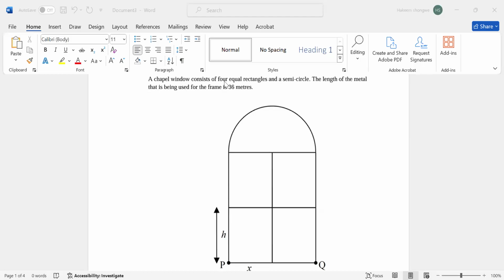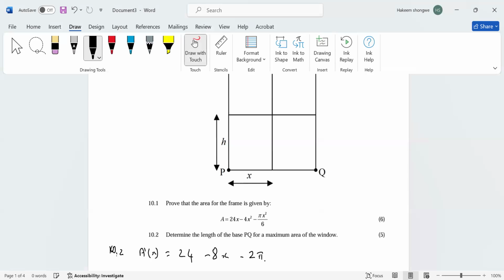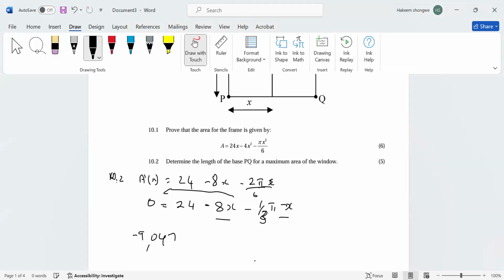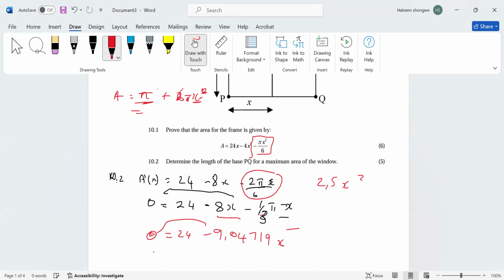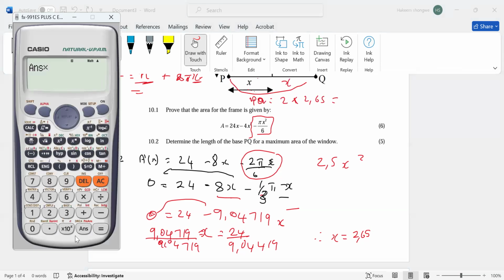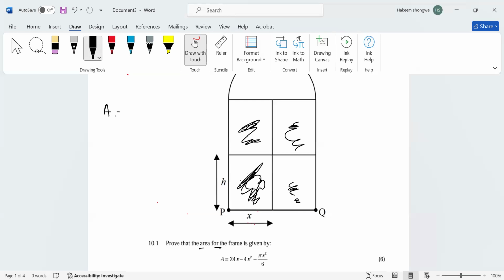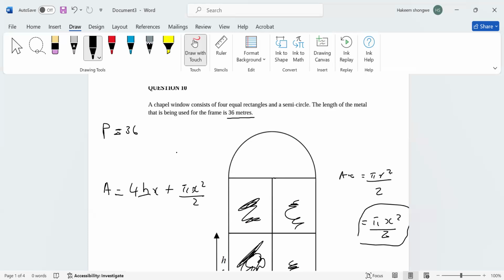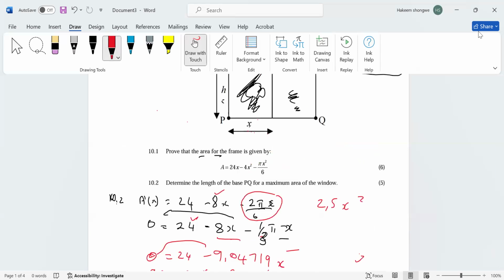LIMPOPO P1 MATHEMATICS PRE TRIAL 2024 Q10.2 Optimization